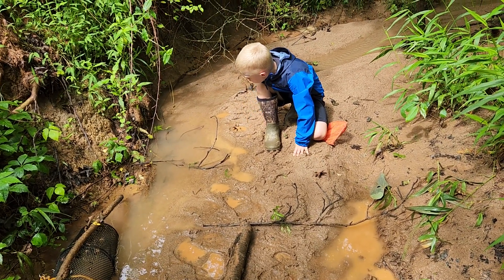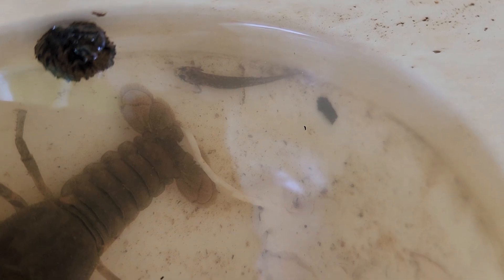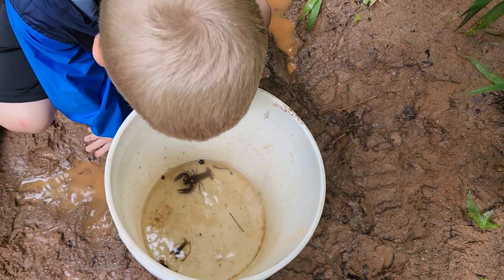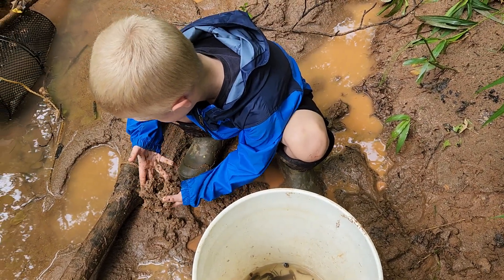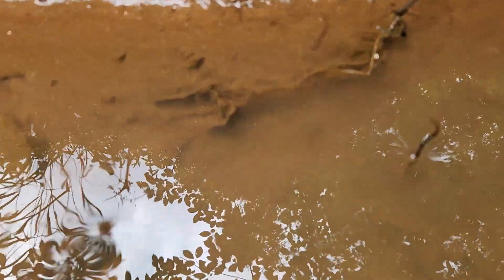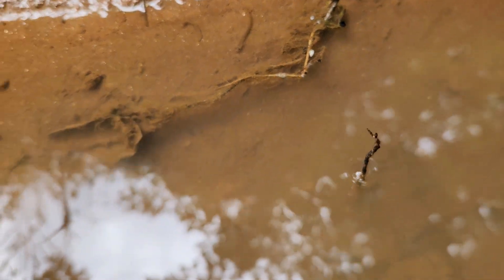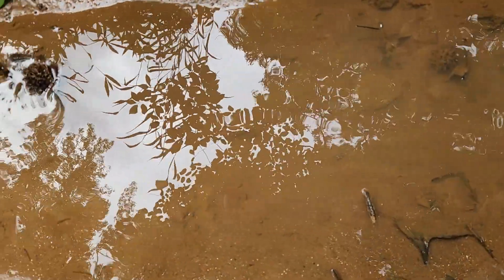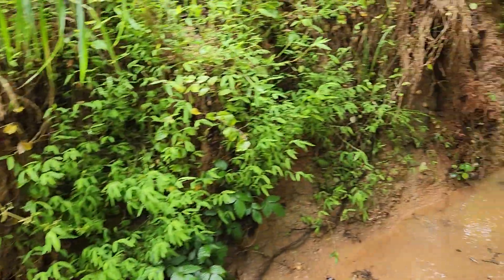May 29, 2023